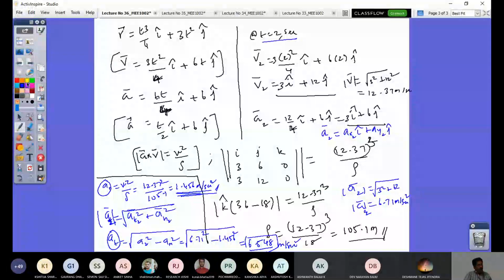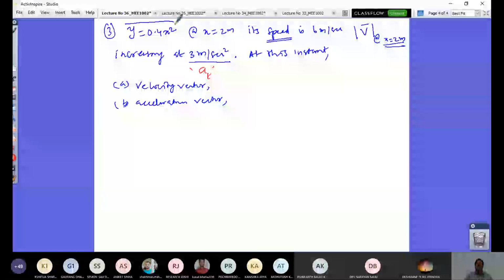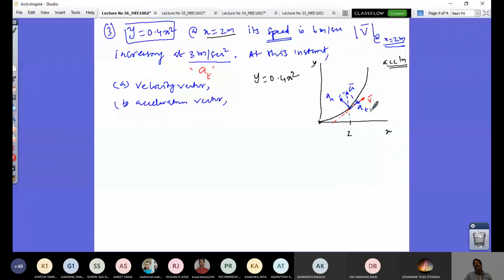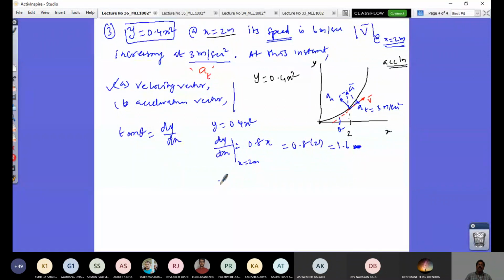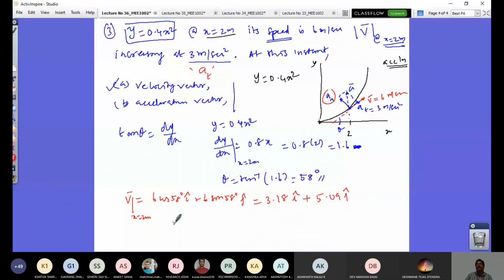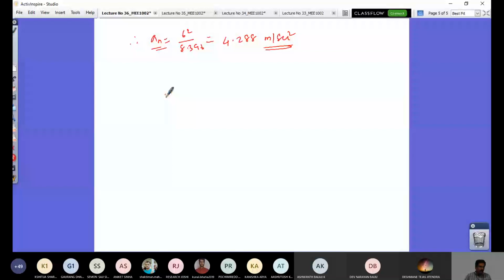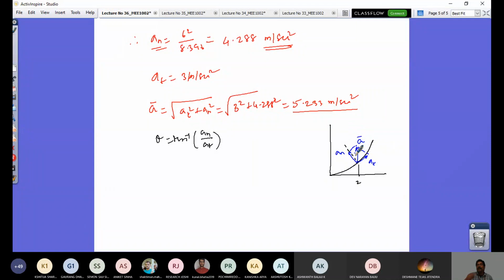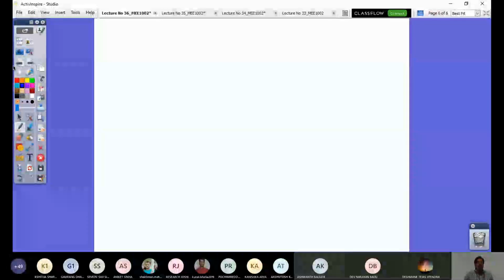Engineering Mechanics Lecture No 41c (Curvilinear motion Prob.3)